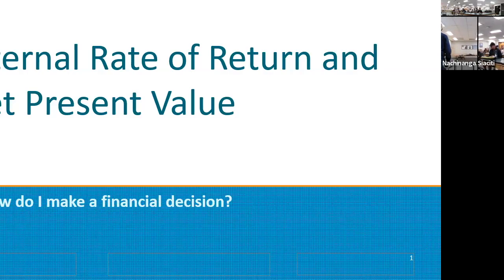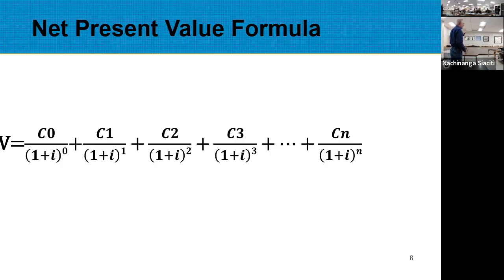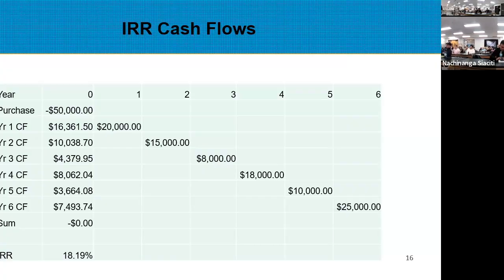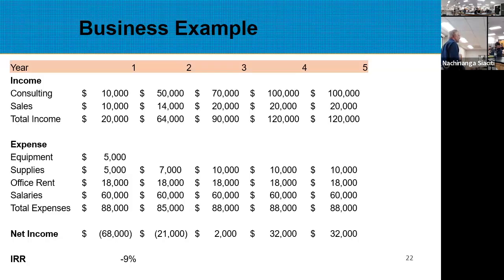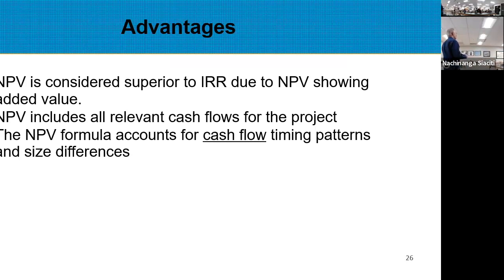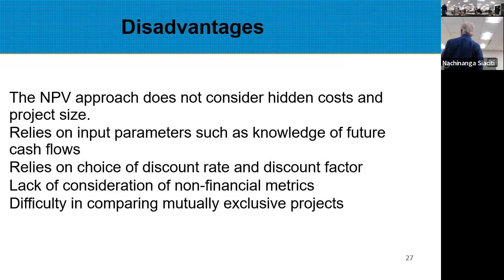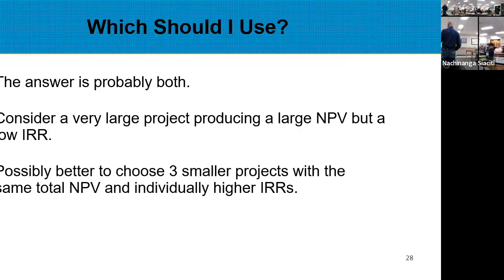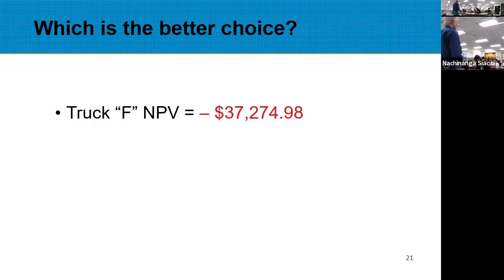Dr. Alan Mencin: Internal Rate of Return and Net Present Value | Sept. 4, 2025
Dr. Mencin provides research support at KIEM, he is also a technology and business consultant who provides technical and financial expertise and due diligence to a variety of industries.

Dr. Mencin has served on boards in various positions ranging from Board Member to Director to President of the board and have also served as the Chair of various committees including Finance Committees. He has extensive experience traveling and working as a consultant internationally on projects for Saudi Aramco (IKTVA), a precious opal mine in Ethiopia, developing of a fuel ethanol program in Eastern Europe, and technical due diligence of hydro energy projects in the United States. He has written several papers and made presentations on alternative energy, energy efficiency and co-authored a paper on Corporate Social Responsibility and Responsible Business and Energy Efficiency.